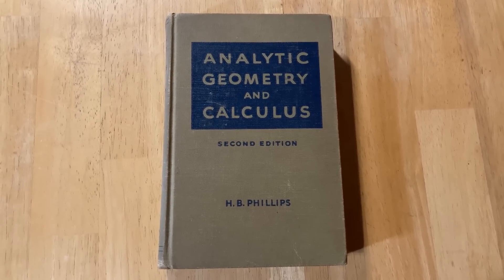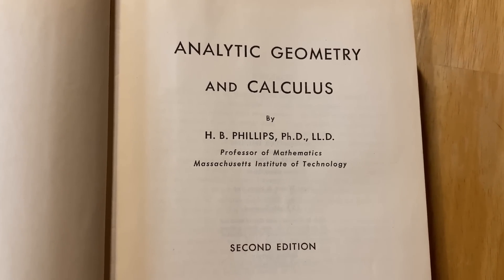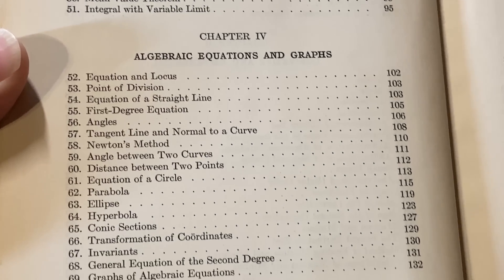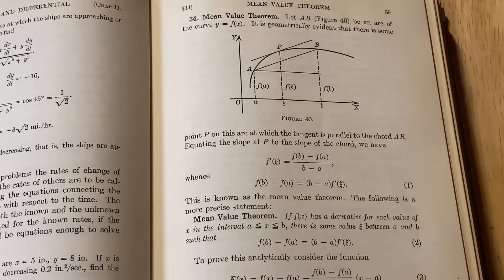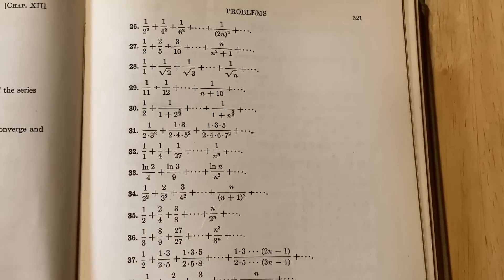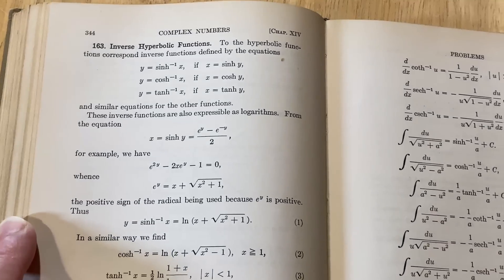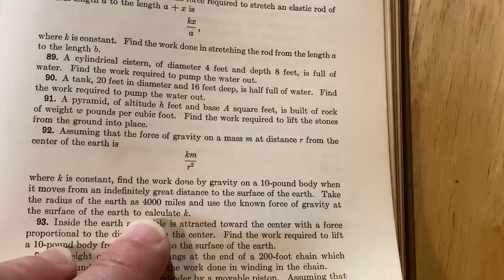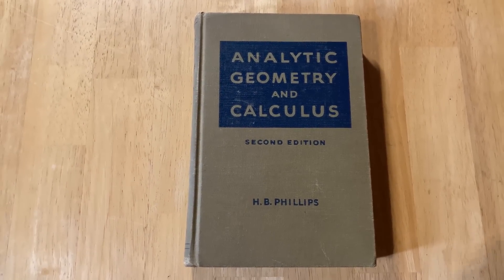Unearth the Goldmine of Calculus: Direct from MIT's Math Godfather! 💎 "All" Answers Included!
This is a FREE book on Calculus written by the a legendary math professor known as H.B. Phillips. Phillips worked at MIT for years and then become the chair of the math department. This book has answers to almost every single problem!

Here is the book
Here is another
Here is yet another